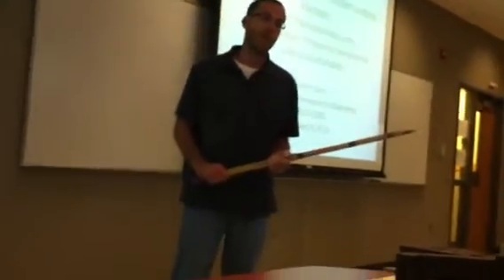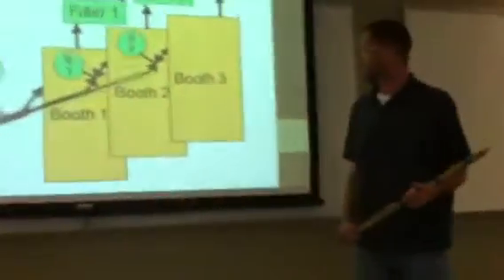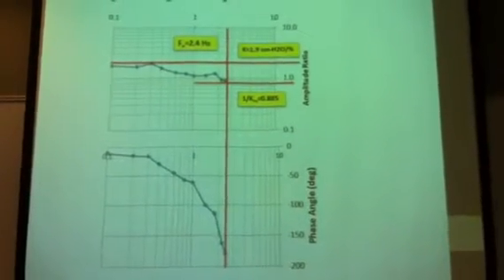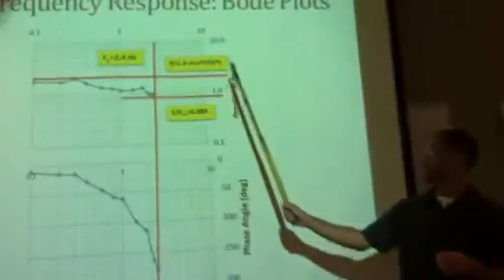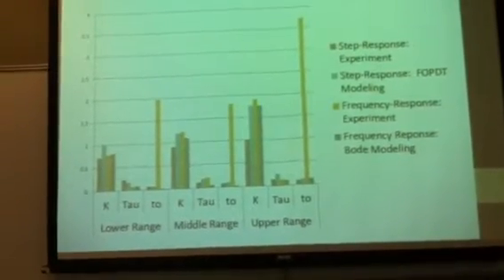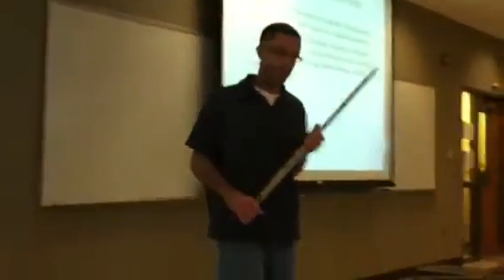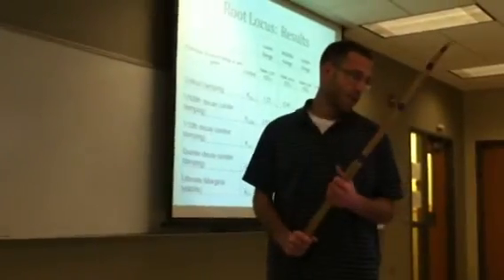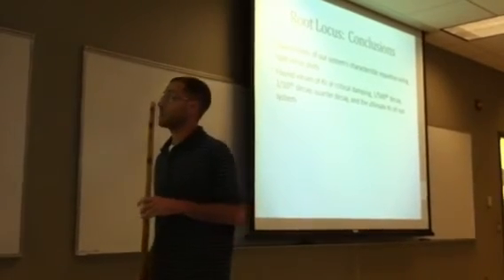UTC WebLab Pressure Control System Root Locus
Josh H describes the work on pressure system system identification.